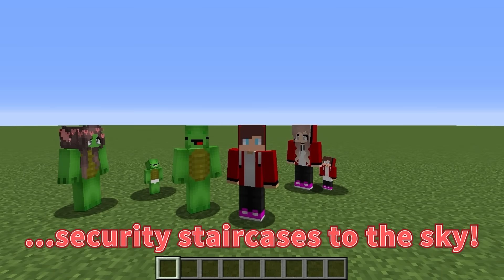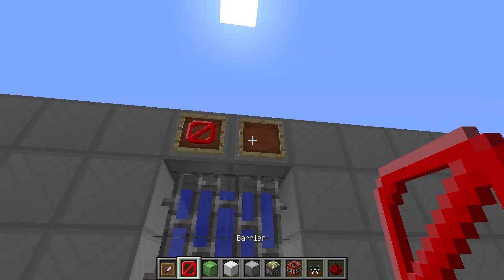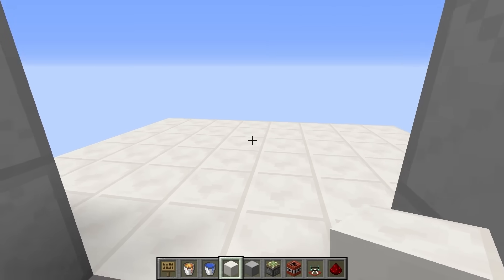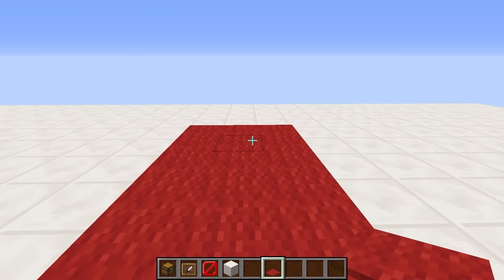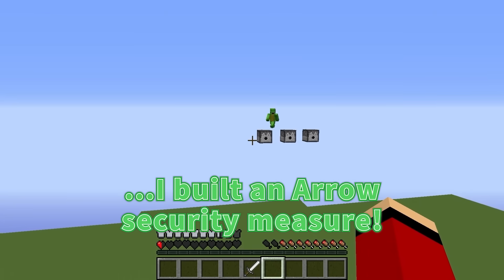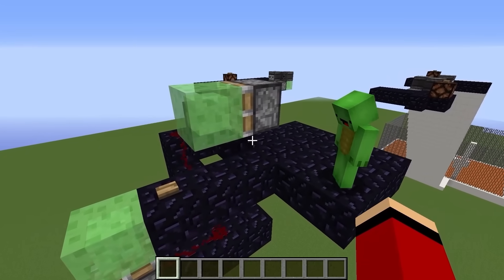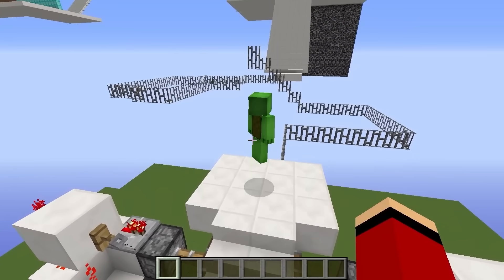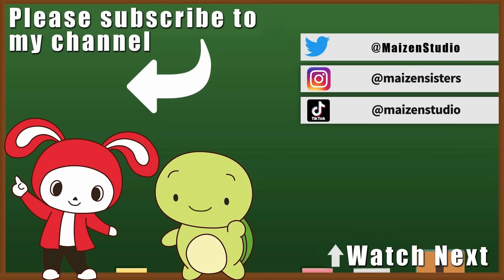Minecraft NOOB vs PRO: MOST DANGERROUS STAIRCASE BUILD CHALLENGE WITH FAMILY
Today, we're holding a staircase building competition! Whoever's family can built the coolest, most exciting staircase into the sky wins! Who's staircase was your favorite today?